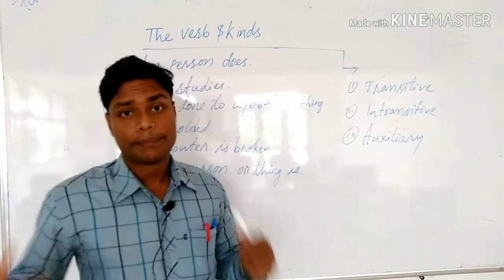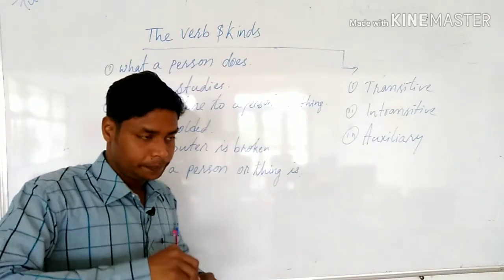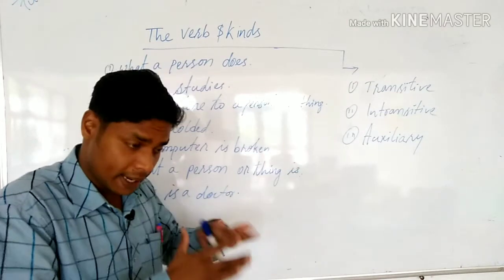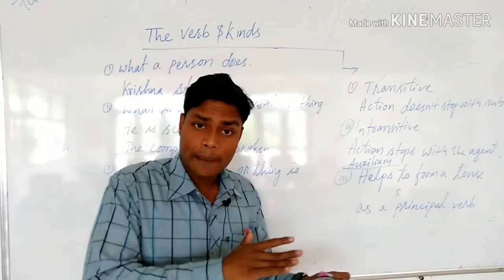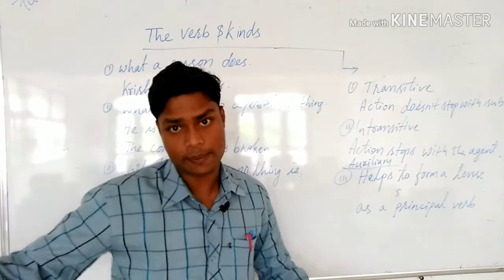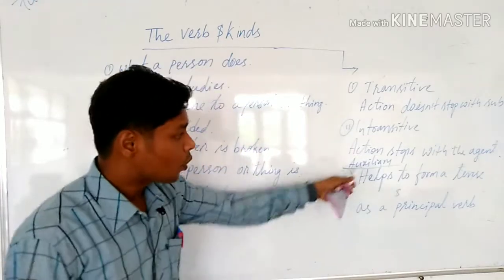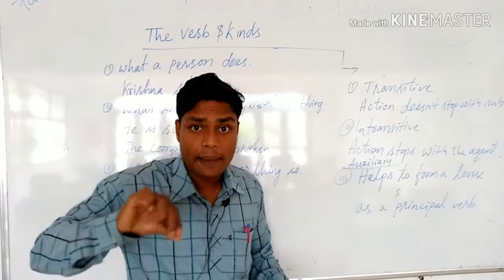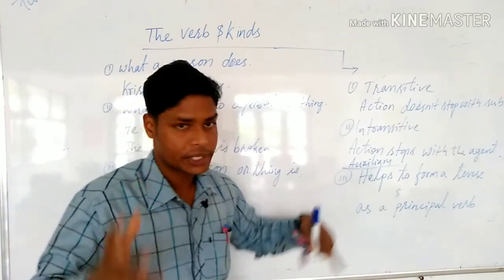What is verb| what are the kinds? |Verbs in English Grammar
English Grammar
wifi study

Hai friends in this video I have explained the ver and the kinds in short.
If you have any doubt comment us below, we will clarify to your doubts.

verb and the kinds#verbs in English

English Grammar
Grammar English
English Grammar in India

CBSE English Grammar 2019
Simple way to learn English Grammar
NCERT English Grammar
Study of English Grammar
How to use verbs